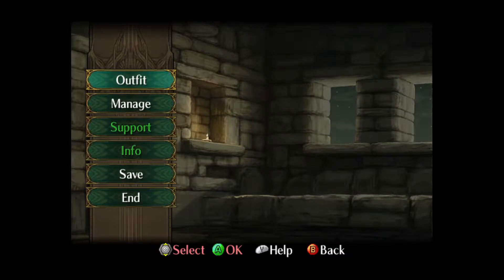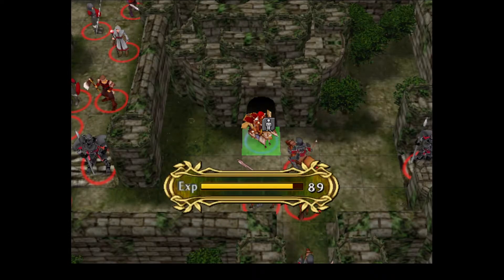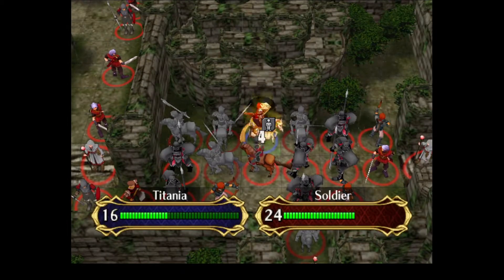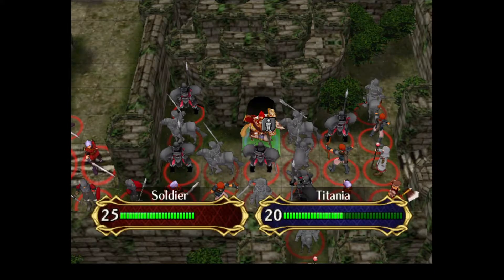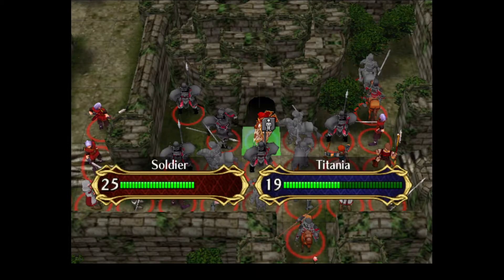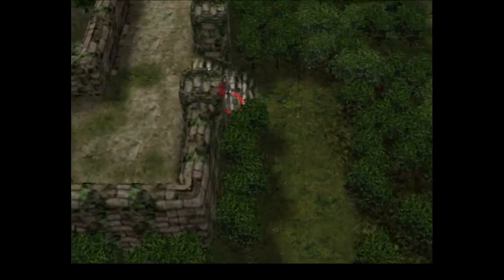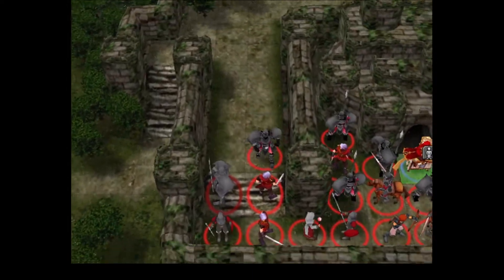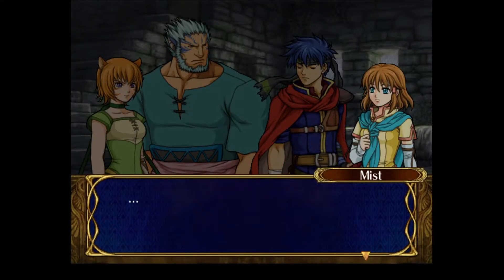Fire Emblem Path of Radiance 0% Growths CH 8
In Chapter 8, we realize our team isn't cut out for combat and just wait around to be rescued by some actually competent units.

In this playthrough of Fire Emblem 9 Path of Radiance, characters do not gain stats on level up. Since the game is balanced around your units growing significantly from their join time, it will end up playing very differently from a vanilla run of the game.